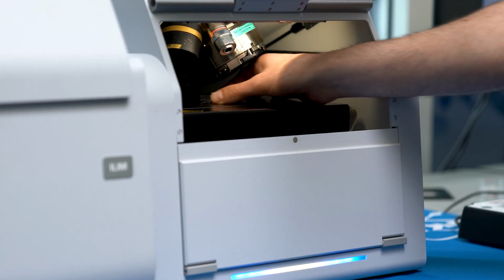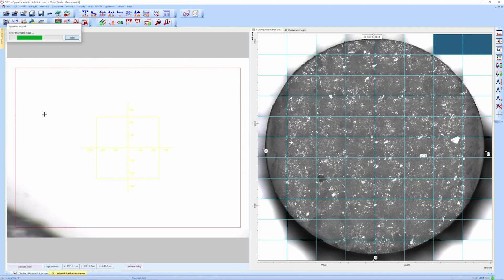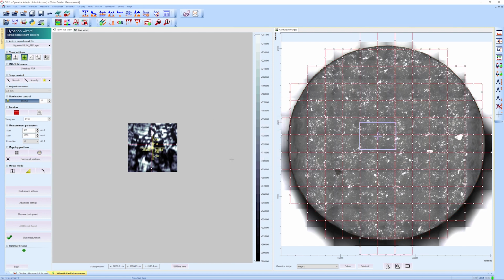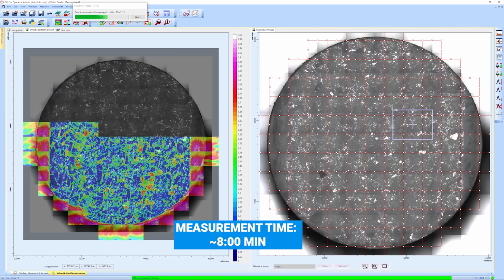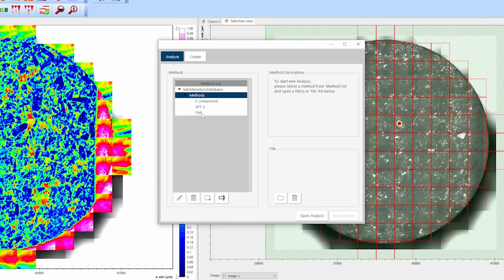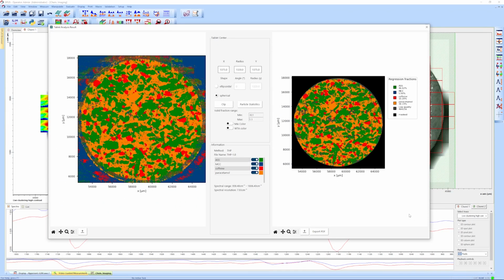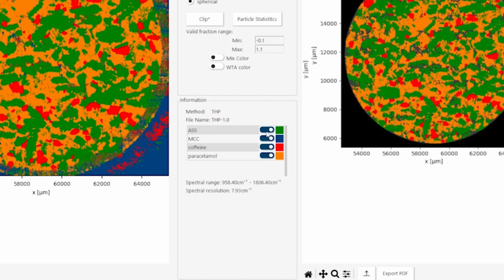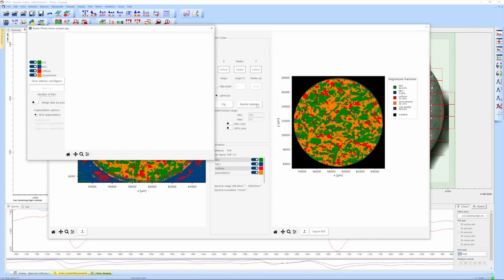API Distribution Analysis of Oral Dosage Forms | IR Laser Imaging | Tablet Analyzer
In this video we are showcasing the analysis of pharmaceutical tablet composition or API distribution by IR laser imaging.